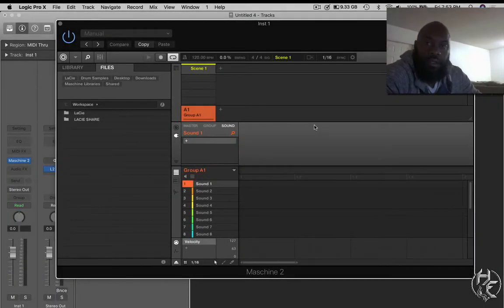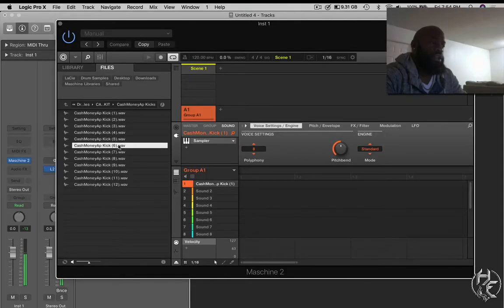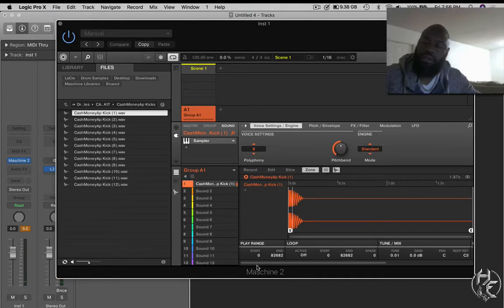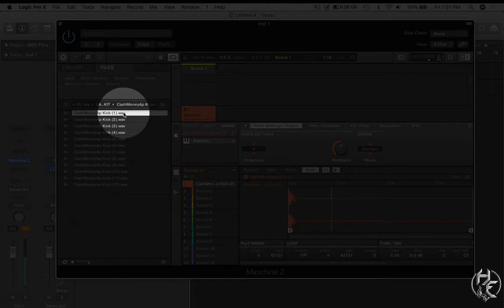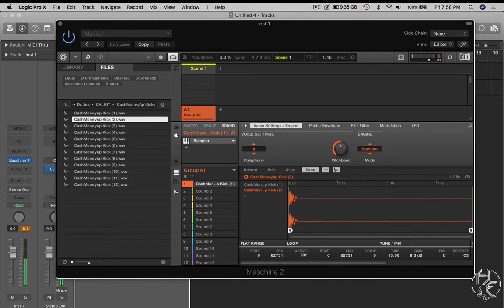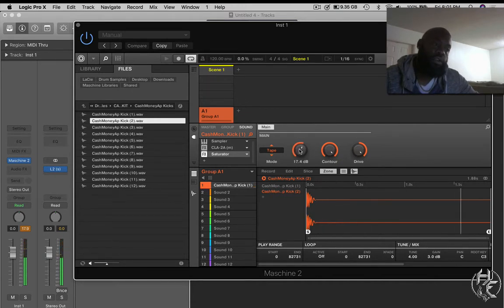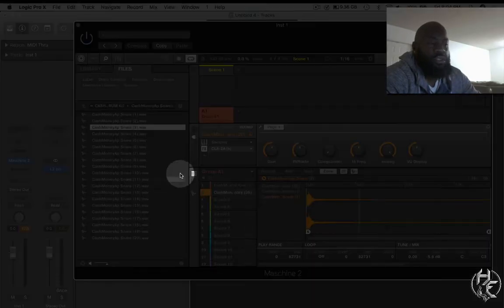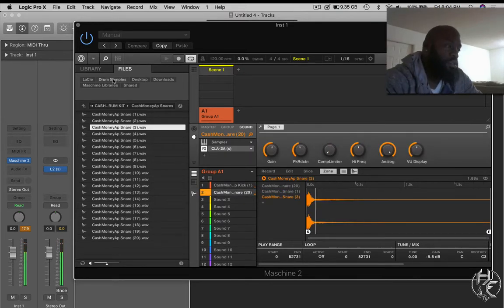Layer Drum Sounds || Native Instruments || Maschine || The Easy Way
I wanted a quick way to to layer my drum sounds while using native instruments mashine software but couldn’t find a easy tutorial so I created one myself after I learned. I hope this helps someone. Thanks 🙏🏾